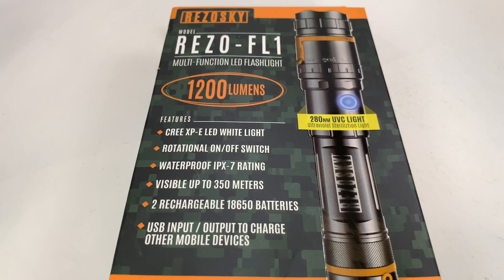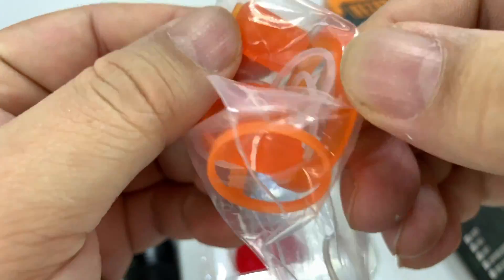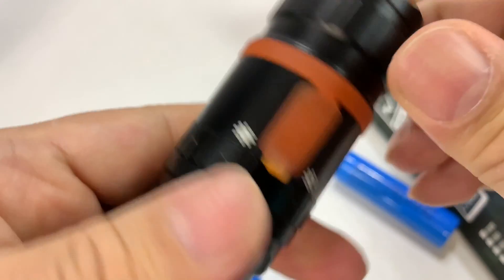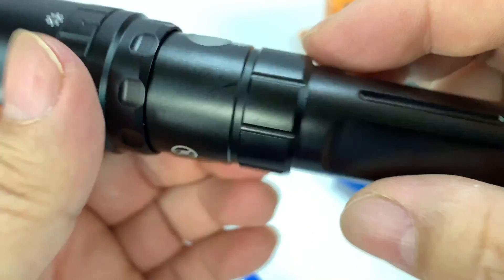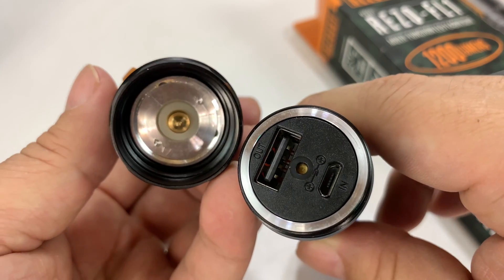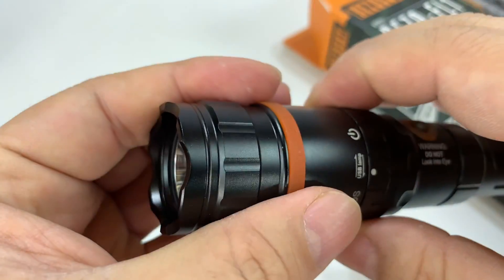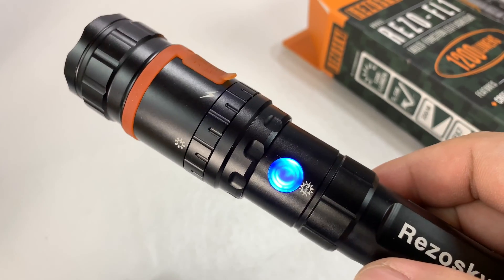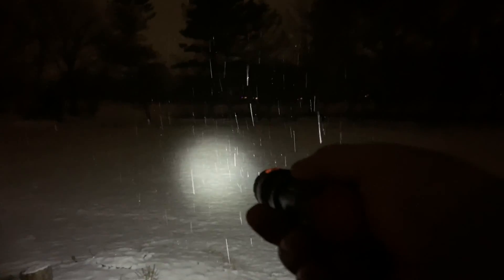1200 Lumens LED Tactical Flashlight with Deep UV Sterilization by Rezosky Review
Rezosky Deep UV Combined Multifunction Flashlight Torch,1200 High Lumens,Ultraviolet Sterilization,USB Rechargeable 18650 Batty,Waterproof IPX-7,Aviation Aluminum Shell(Smart Black)
by Rezosky

1.Light-emitting chip: CREE XP2 LED Lamp beads
2.Materials：6061 aviation aluminum，Super compression，Can withstand a weight of 2 tons of car rolling
3.Type of battery: 18650 Batty.(Not Include In The Packet, Due to Logic Company Safe transportation requirements)
4.waterproof level: IPX-7，With proper use of rubber plugs and seals，Into the water depth of 3 meters, duration of 3 hours
5.Support split architecture, Can be used separately by splitting the head and tail of the flashlight.Just use an Android charging cable to turn on the flashlight.At the same time, after splitting, the deep UV light at the top of the tail can be used to sterilize small wounds, food, tableware, children's toys, mobile screens, makeup brushes, etc.In addition, emergency charging of mobile phones is also possible.
6.The rear of the flashlight has a powerful magnet that can be easily and firmly attached to the surface of iron and free hands.
7.The flashlight supports simultaneous charge and discharge, that is, when charging, the flashlight can be lit at the same time and the battery can be charged.
8.The flashlight supports external LED portable lights, which provide outdoor lighting and fun when camping and fishing.
Remarks:

1. When the flashlight is not used for a long time, please charge the flashlight first. After the battery is fully charged, remove the battery and store it in the matching plastic box.
2. When the flashlight works for a long time, the power is completely exhausted, please charge it in time to avoid the battery entering the sleep state due to lack of electricity. If you forget to charge in time, please charge the tail of the flashlight when charging, and the charging time needs to be longer.
UV Flash Light
Deep ultraviolet light in the flashlight can kill more than 99.94% of eukaryotic bacteria

 Waterproof Flashlight
Proper installation and use of rubber plugs and seals, waterproof performance up to IPX-7, normal lighting under 3 meters of water

Partial function display
Compression flashlight
Multi-function flashlight
UVC Flash Light
High-strength compression
High-strength compression resistance, capable of withstanding 2 tons of car rolling

Multi-function flashlight
Multi-function flashlight, support split structure, can be divided into two parts

UVC Flash Light
Deep ultraviolet disinfection can accelerate wound healing Expedition Money LLC